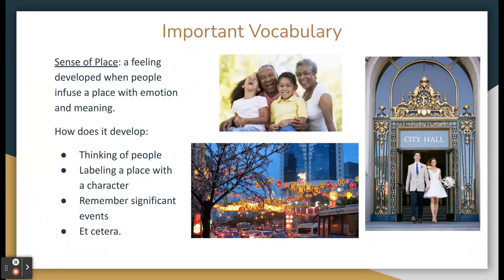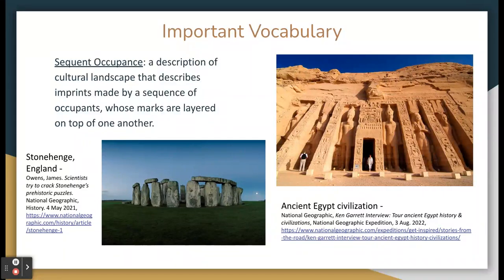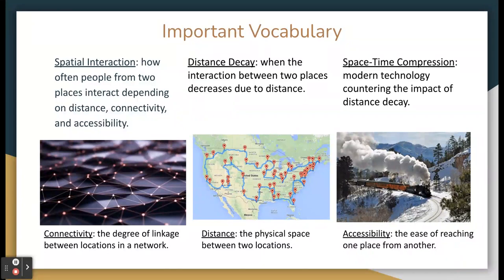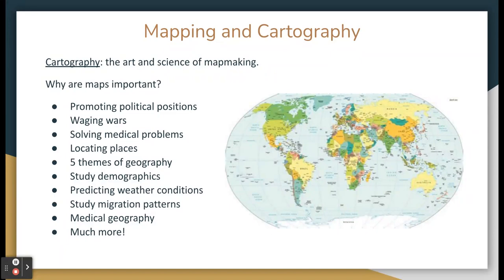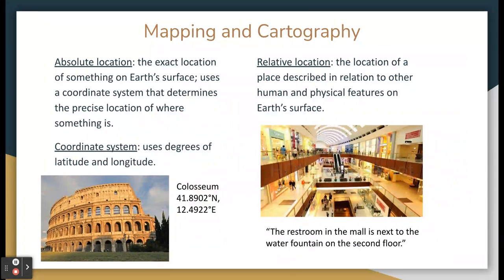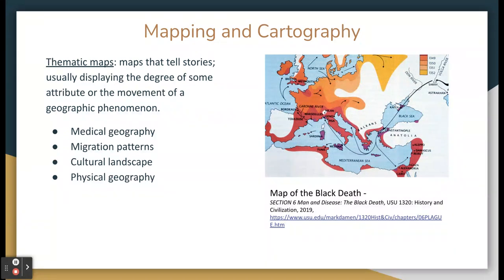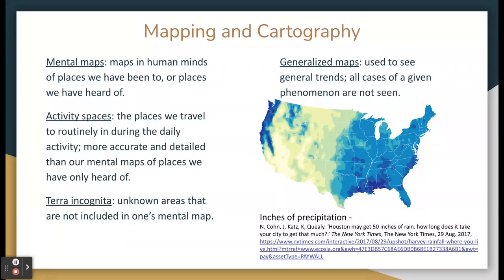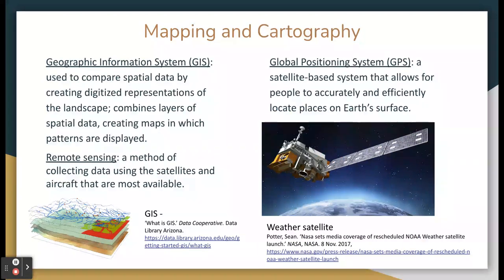AP Human Geography: Chapter 1 (Part 2)